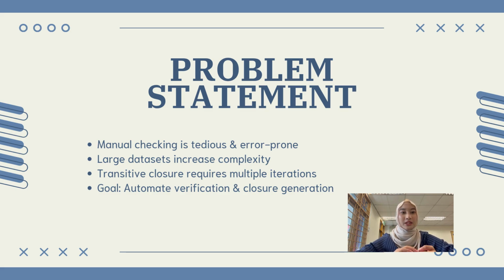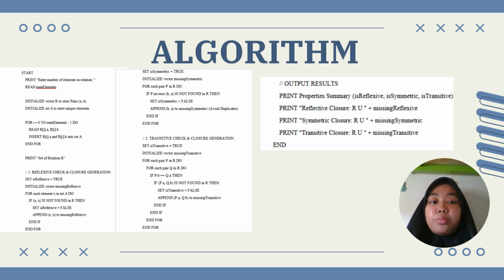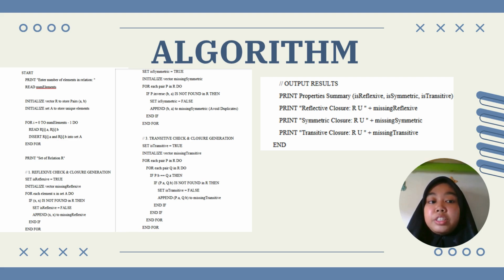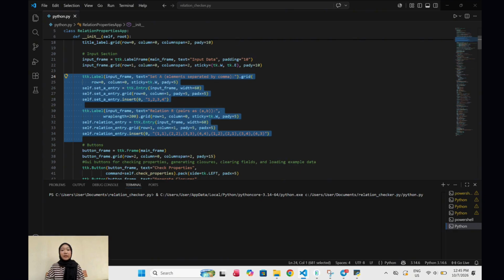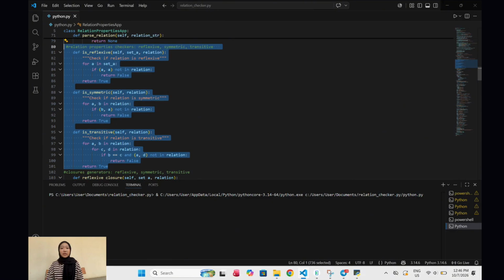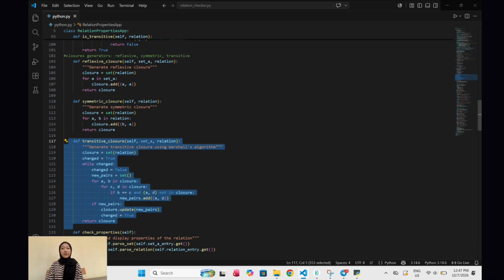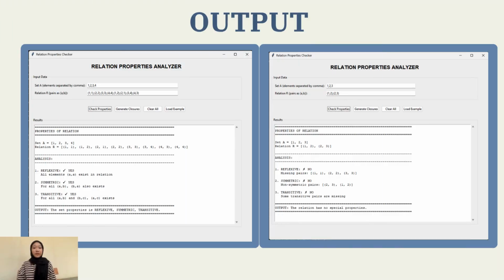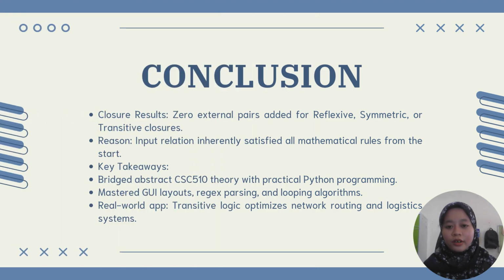Group Project Presentation CSC510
CSC510 Discrete Structures: Properties of Relation Program

This video demonstrates our group project for the CSC510 course. We developed a C++ program that analyzes the properties of relations (Reflexive, Symmetric, and Transitive) and generates their respective closures.  In this video, we cover:Project introduction and problem statement.  Algorithm and logic behind the relation analysis.  A live demonstration of the system in action.

Team Members:
1. Nurin Nisrina Binti Syazwan Wirdani
2. Nursyarika Binti Ahmad Jais
3. Putri Nursyazwani binti Mohd Amrun
4.
Nur Jamila Khayrin Binti Aziz